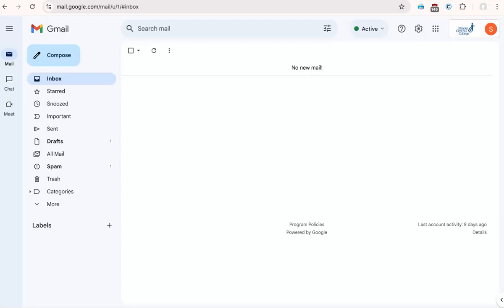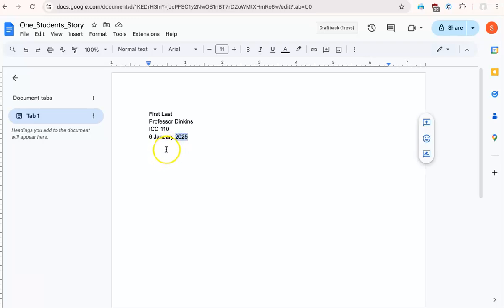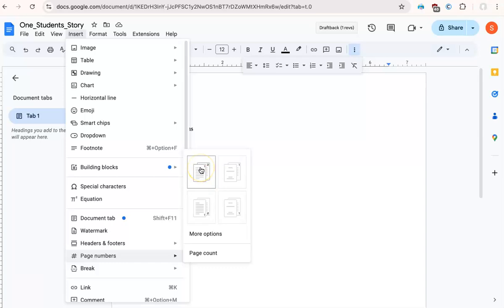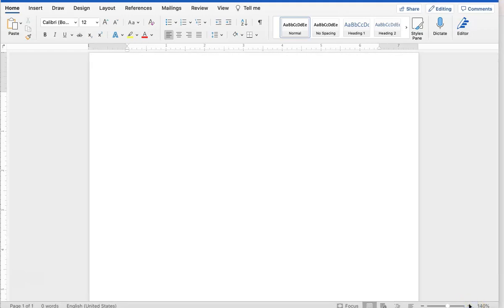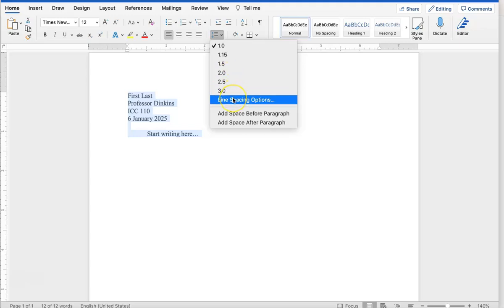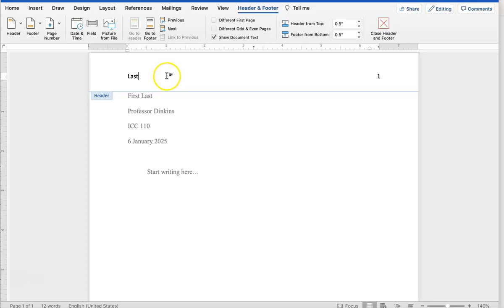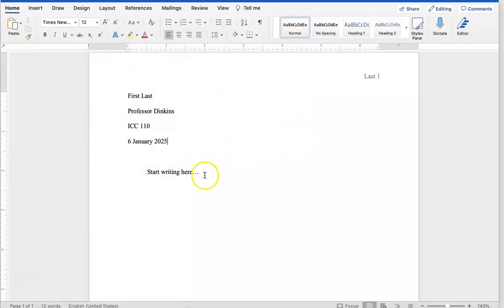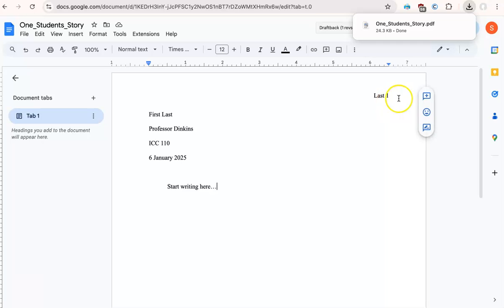HOW to format in Google Docs & MSWord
This video will show you how to format your "One Student's Story" in Google Docs and in MSWord. It also shows you how to save each document so that you can submit your work to Canvas.